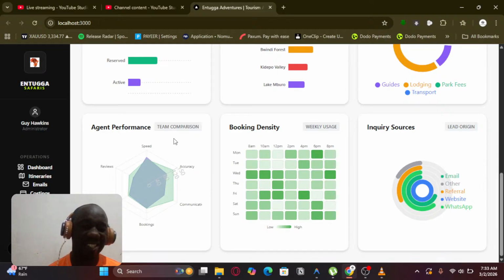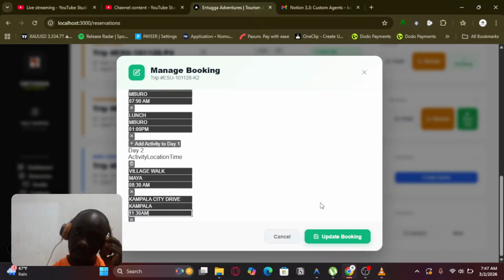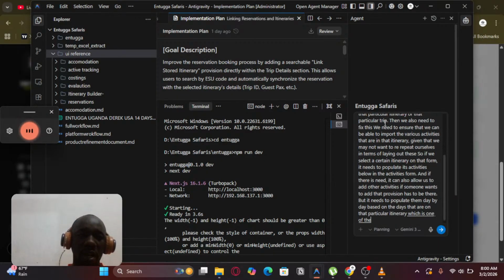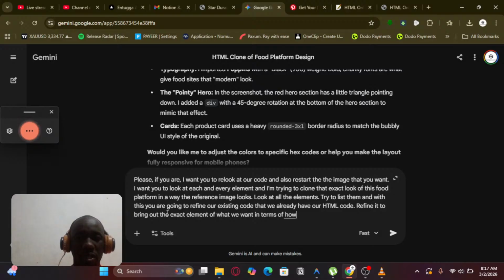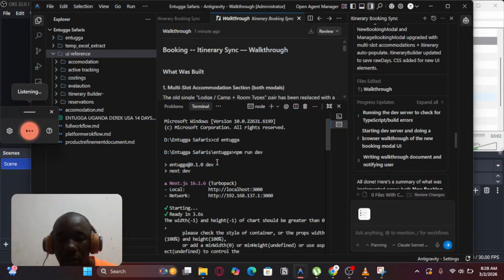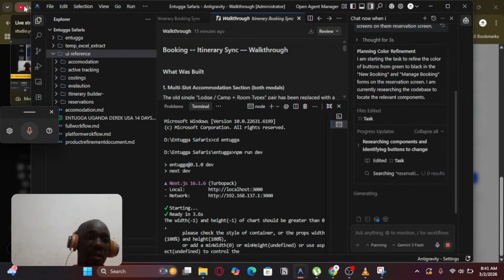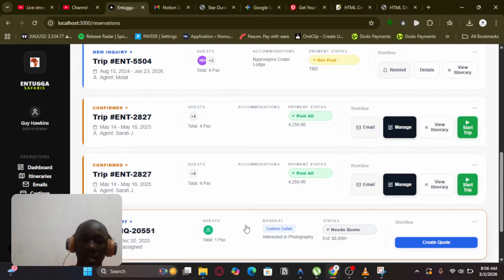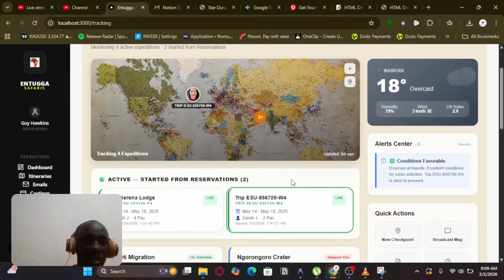DAY 7: VIBE CODING APPS UNTIL I MAKE $500,000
I am vibe coding AI apps from scratch until I hit $500,000 in revenue. Welcome to Day 7 of the ultimate Build in Public challenge, where I show you exactly how to make money online with AI in 2026. There are no perfect plans here—just rapid execution using the most powerful AI coding tools available today.

In this episode, I reveal my unfiltered workflow for building and launching profitable SaaS applications in hours, not months. We dive deep into the reality of vibe coding—the revolutionary process of guiding AI to write complex software—using industry-leading tools like Cursor AI, Replit, and Lovable. Whether you are a total beginner looking for a lucrative AI side hustle, a non-technical founder wanting to build a tech startup, or an experienced developer exploring agentic workflows, this series exposes the undeniable reality of AI app development. You will see the exact strategies I use to monetize AI-generated apps, the critical security mistakes and bugs to avoid, and every single dollar made along this journey.

🚀 IN THIS VIDEO:
The $500,000 AI App Challenge (Day 5 Breakdown)
What is Vibe Coding? (My Exact Execution Strategy)
Building the App: Cursor AI vs Replit Workflow
Using Lovable AI for Rapid UI Design and Deployment
How to Monetize AI Apps (Passive Income Business Model)
Real Mistakes, API Bugs, and Live AI Debugging
Daily Revenue Reveal: How Much We Made Today

🛠️ AI TOOLS I USE TO BUILD THESE APPS:
Try Cursor AI:
Try Replit:
Try Lovable:

Building an application with artificial intelligence has never been more accessible or faster. By shifting from manual, traditional programming to intuitive vibe coding, absolutely anyone can launch a profitable software business. Follow along as I build in public, share my exact prompts, and document the entire startup life journey transparently.